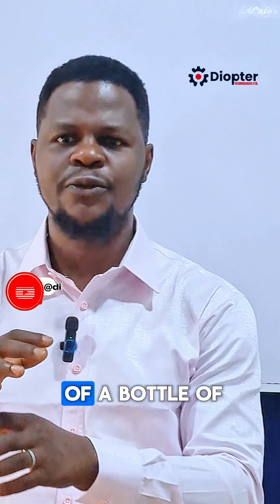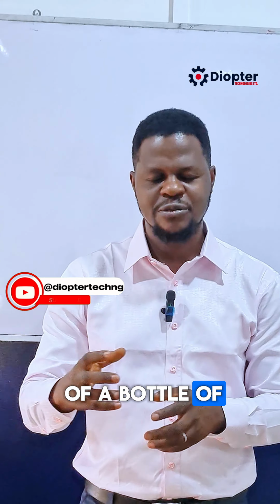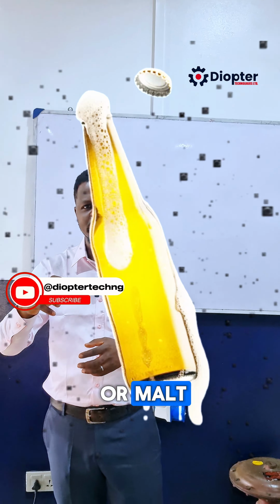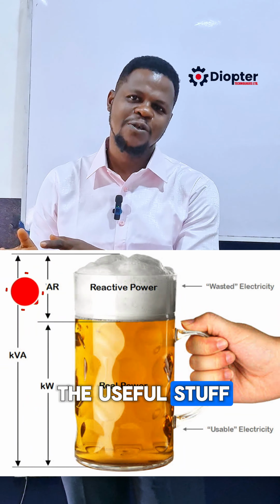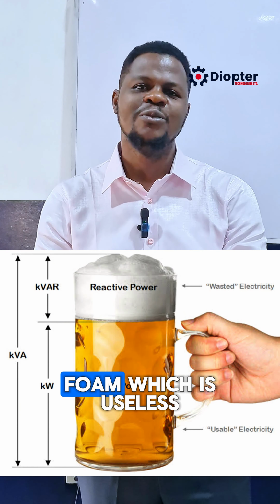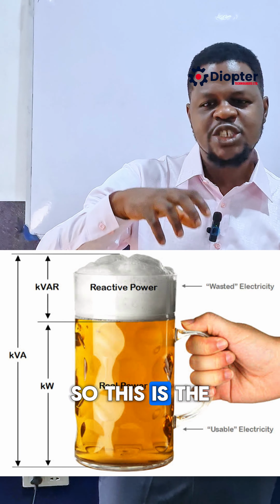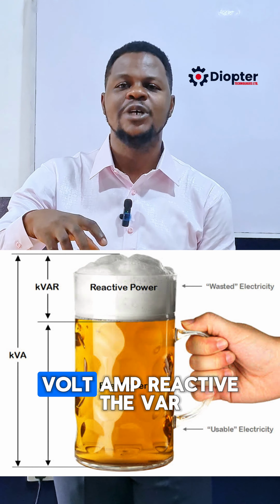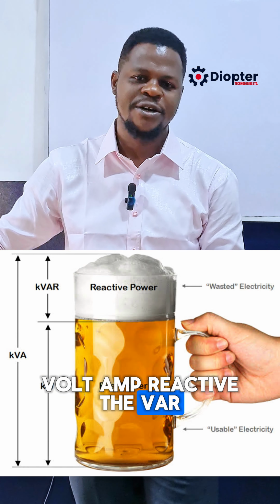Why Transformers Are Rated in kVA, Not kW: The Truth Most People Miss| Diopter Technologies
Ever wondered why transformers use kVA instead of kilowatts (kW)?
It’s not a coincidence — and it’s not just theory.
In this eye-opening explanation by Diopter Technologies Limited, we break down the real electrical reason transformers are rated in kVA, not kW, using simple logic, real components, and practical examples from the field.
You’ll see how a transformer’s thin copper windings, insulation, and core heating are affected by current and voltage, not load type — and why power factor is the key reason kW doesn’t belong on a transformer nameplate.
⚡ What You’ll Learn:
The difference between kVA (apparent power) and kW (real power)
Why transformers are designed around voltage and current, not load behavior
How thin copper windings heat up based on current
Why transformers don’t “see” power factor — but loads do
How kVA rating protects transformers from overheating and insulation failure
The role of power factor (cos φ) in converting kVA to kW
Why this principle applies to distribution, isolation, and power transformers
Common misconceptions engineers, technicians, and students get wrong
This is transformer theory explained the industry way — practical, clear, and rooted in real electrical behavior, not memorized formulas.
👉 Watch now and finally understand why kVA — not kW — keeps transformers safe and reliable.